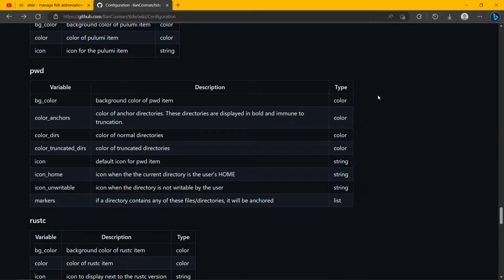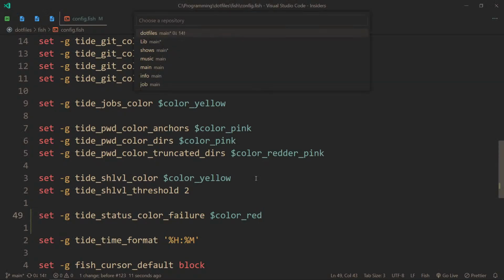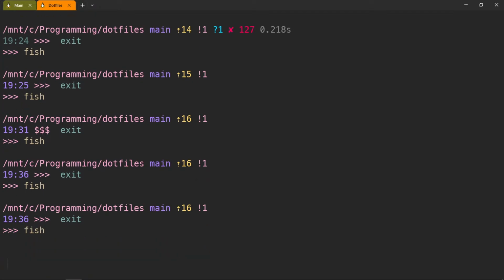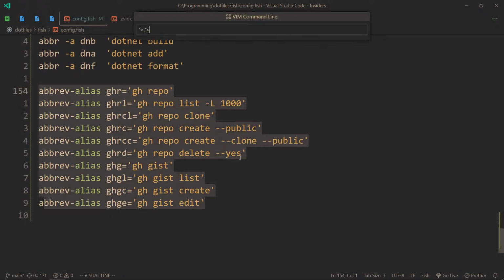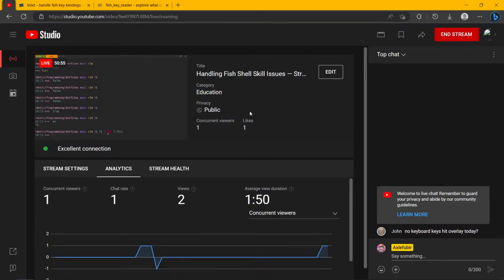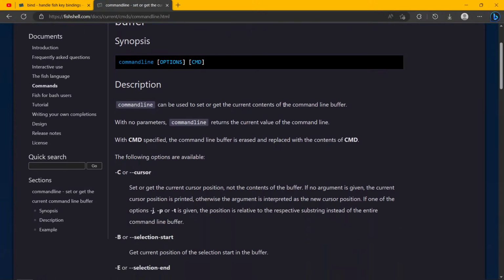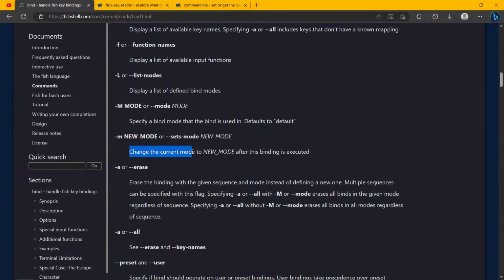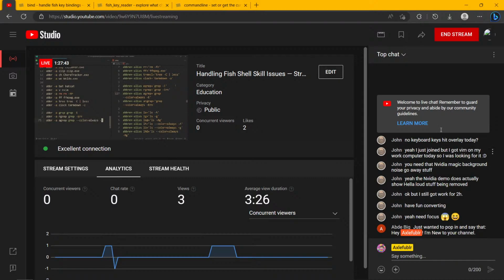Handling Fish Shell Skill Issues — Stream VOD